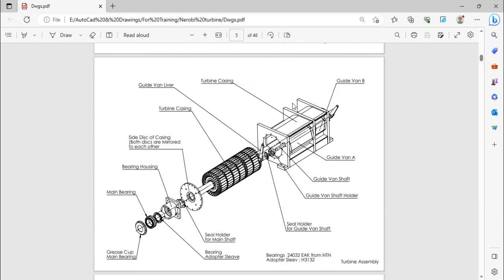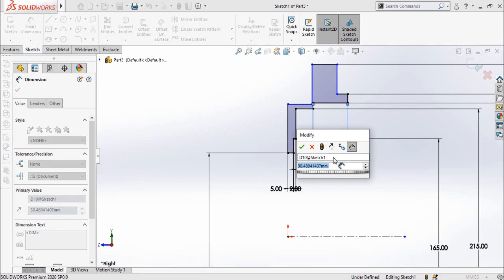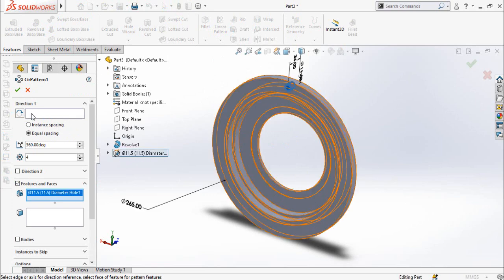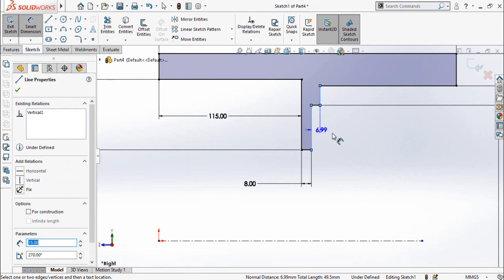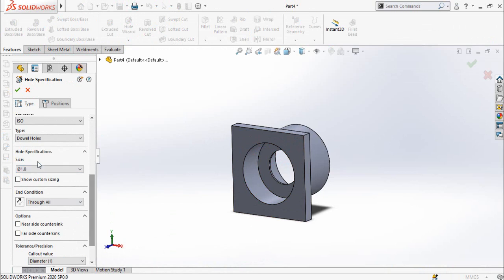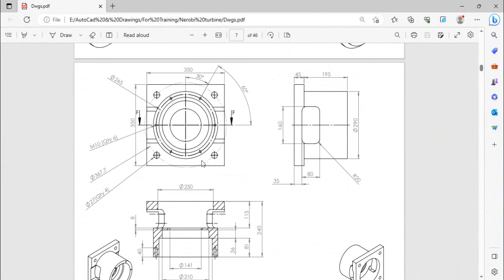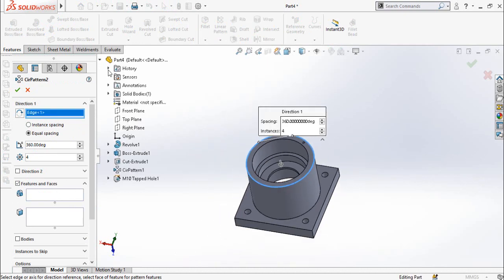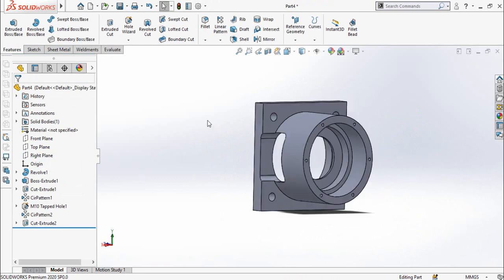Cross Flow Turbine Complete Project SolidWorks Turorial Series Pt 3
Another solidworks tutorial series in which I will make a complete cross flow turbine in solidworks.
In this Video I will draw Bearing Housing and Grease cup for the main bearing of cross flow turbine.
I will design all parts of cross flow turbine for example Runner of cross flow turbine, runner blades, shaft, guide van of cross flow turbine, pulleys, and many others. I will also assemble the whole cross flow turbine in solidworks, keep watching this solidworks tutorials series, you will learn solidworks from basics to advanced level.

1. SolidWorks                                                         2. Hydro Power
3. FYP Designing and Manufacturing.               4. Electrical Engineering
5. 3D Printing                                                         6. Low RPM Alternators
                                7. Manufacturing of Hydro Turbines